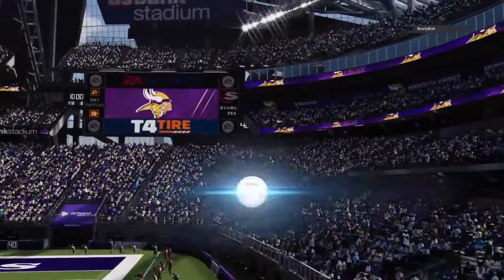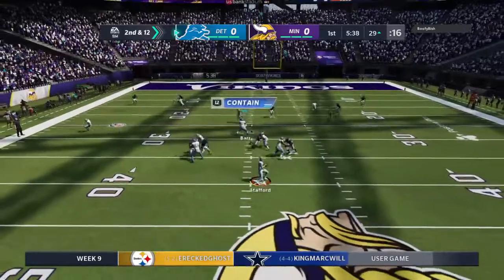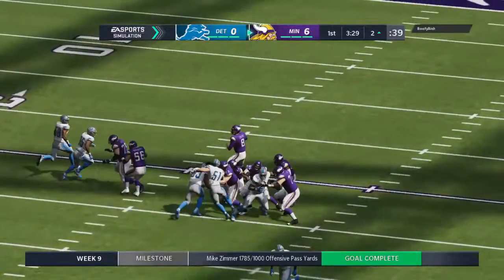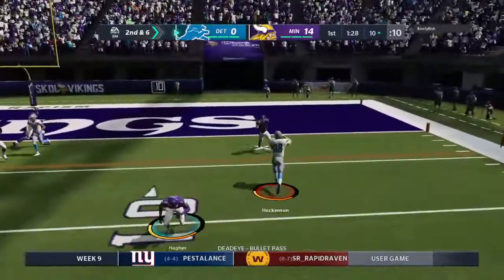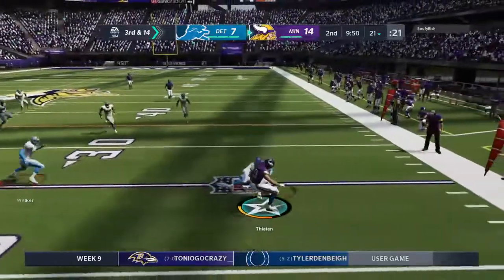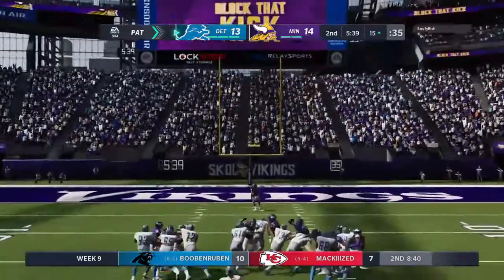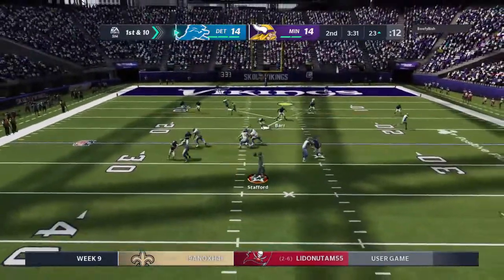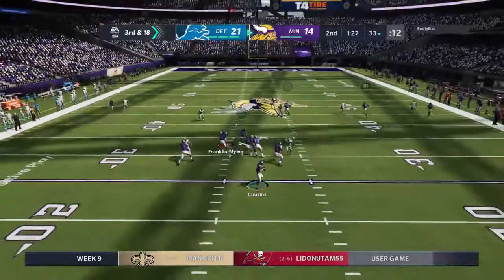Vikings vs Lions